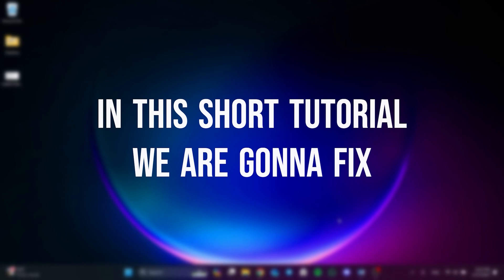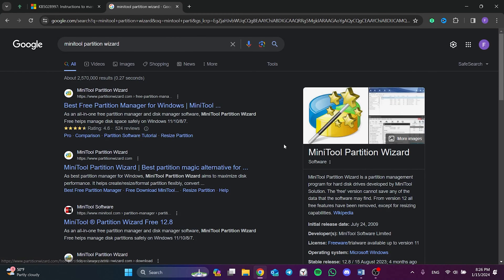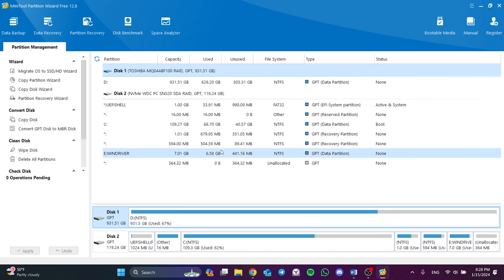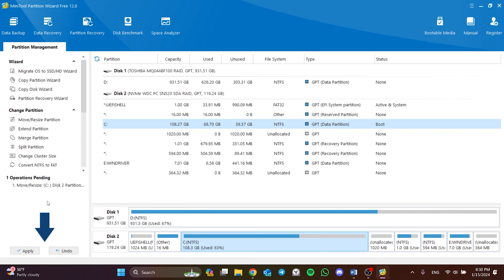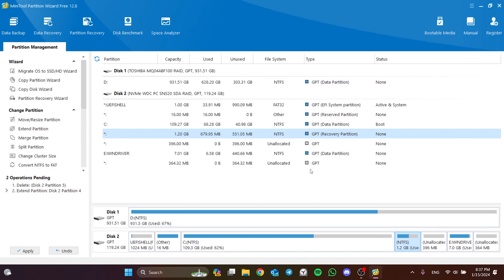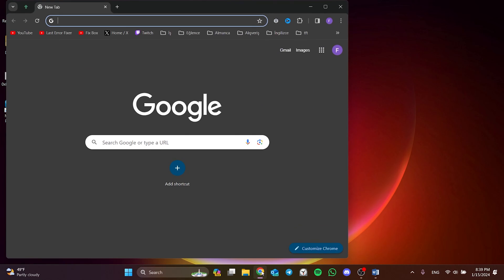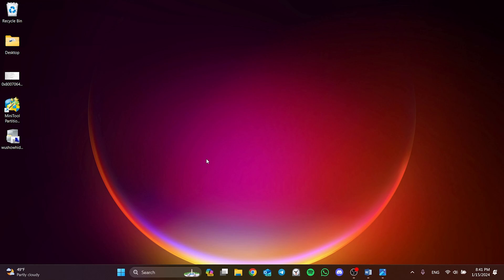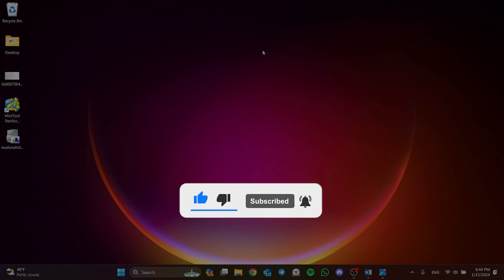[FIXED] KB5034441 DOWNLOAD ERROR 0X80070643 | Microsoft Update Error 0x80070643 Fix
Here's how to fix kb5034441 download error 0x80070643. This error is searched as microsoft update error 0x80070643 and kb5034441 error. And in this video I showed you how you can fix this Windows update issue with different working solutions.

Video Parts:
00:00 Info&Intro
00:19 Upgrade partition with minitool&Update windows
03:50 Skip update
05:13 3. Solution
05:47 Ending&Outro